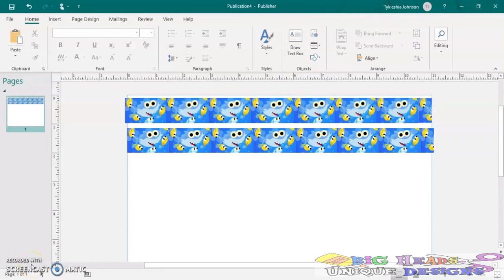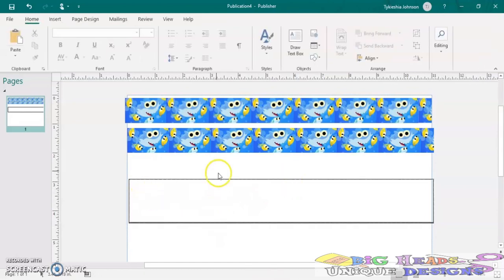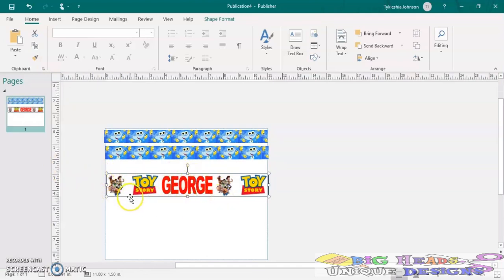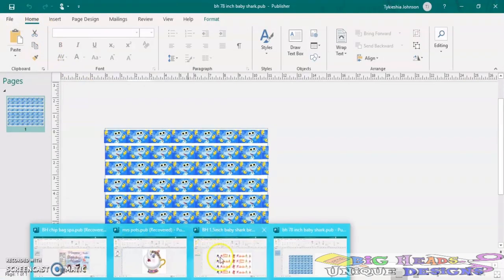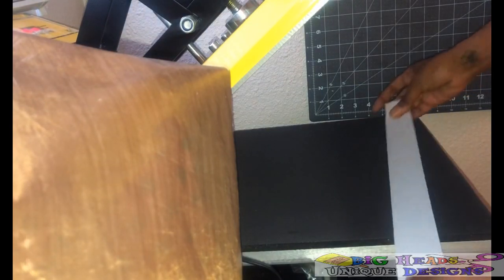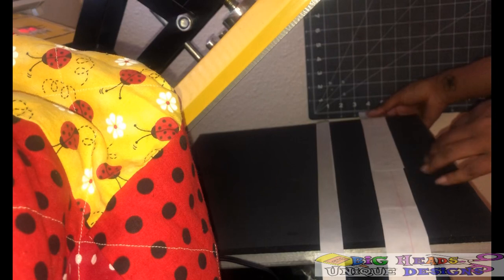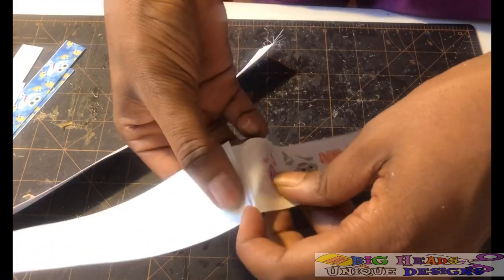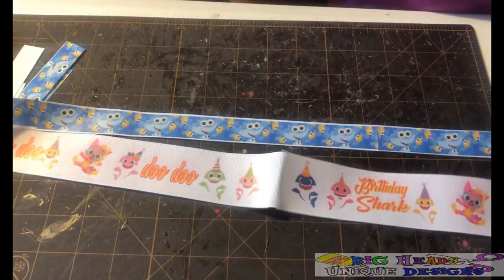How To: Make Your Own Custom Ribbon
IG Big Heads Unique Boutique
Pinterest Big Heads Unique Boutique

Craftngwithtyandfriends.com

For features in my you tube page or blog

Join my Facebook groups: CraftNg with ty & friends For tips and more

Ty’s tutorials and templates 2